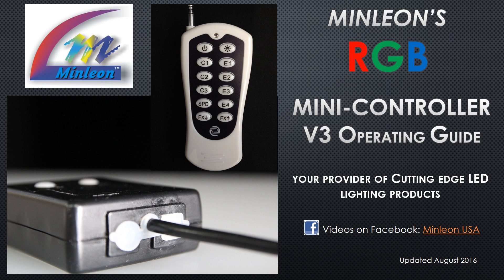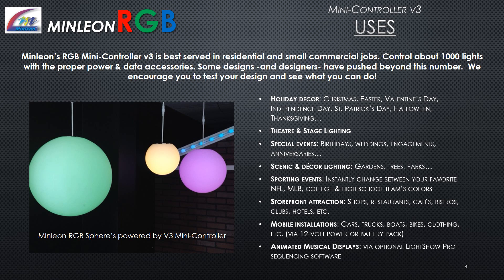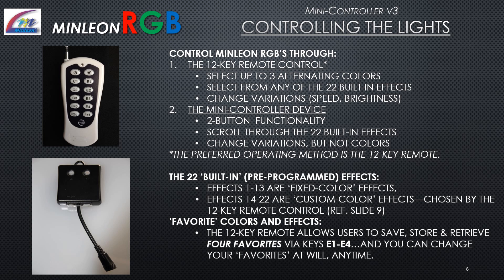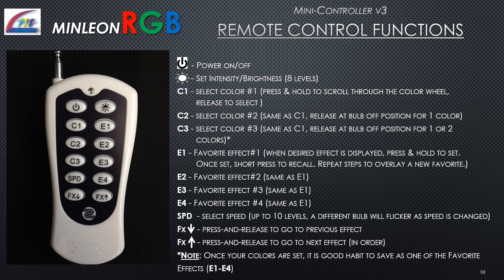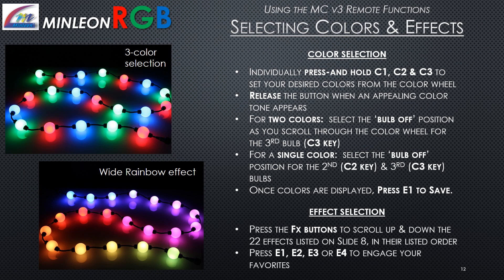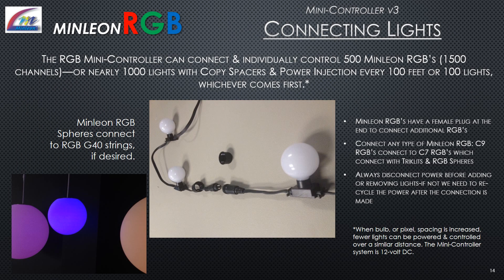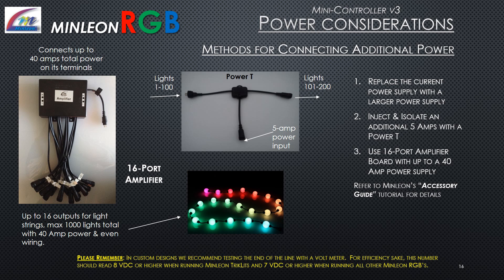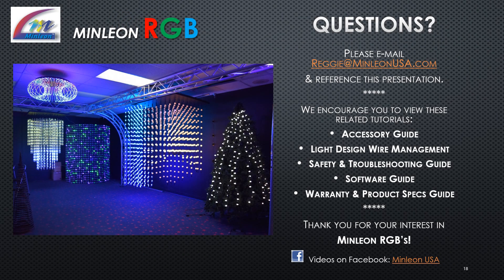Minleon RGB Mini-Controller v3 User Guide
Minleon USA is your provider in leading edge LED lighting products. From LED replacement bulbs to RGB TrikLits, controllers & software, visit MinleonUSA.com.